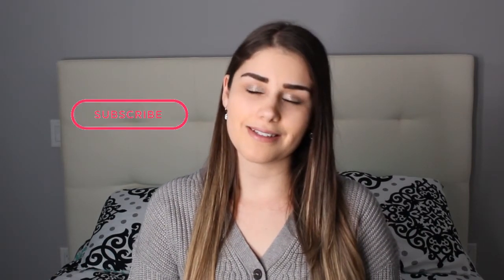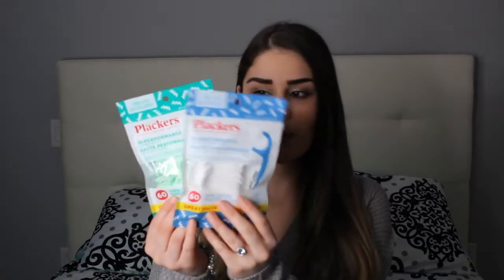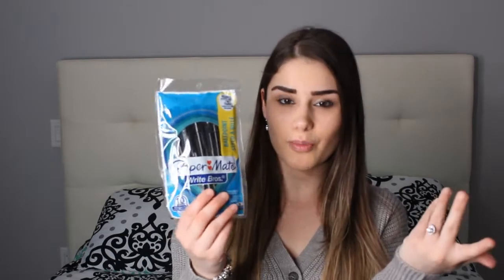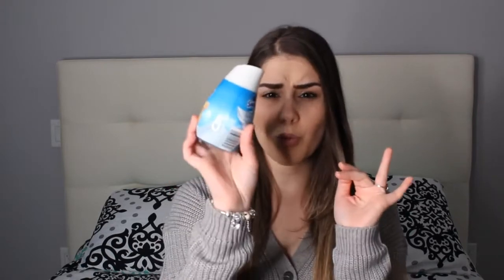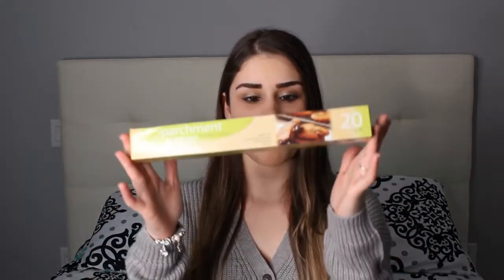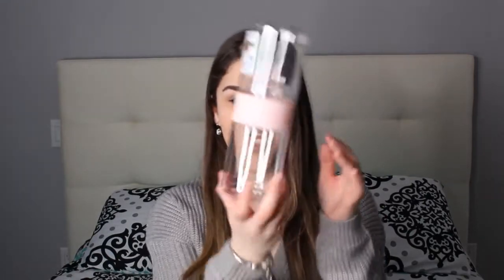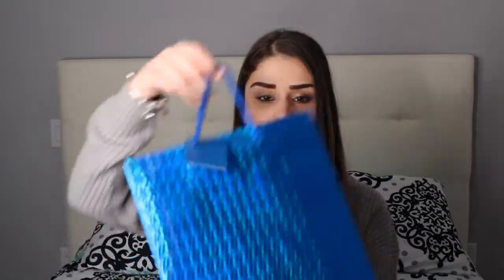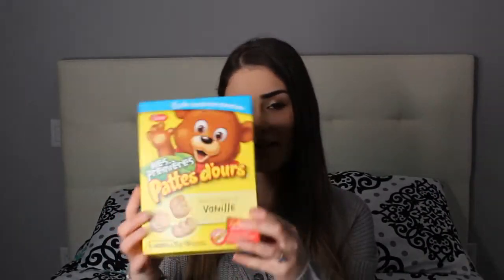HUGE Dollar Tree Haul | 2021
Hey guys, today I will be giving you a huge dollar tree haul 2021 video. You that I need to do a dollar tree video every few months so here it is. If there are any dollar finds, dollar tree Canada finds and hidden gems, or dollar tree name brands you find at your dollar tree comment on them. Hope you guys enjoy it!

CODES
WISH

$7CAN or $5US OFF YOUR FIRST ORDER WHEN YOU CREATE A WISH ACCOUNT

CODE: q d v k j h z